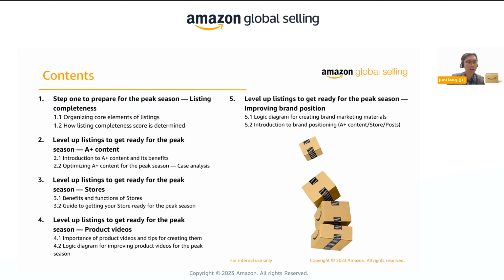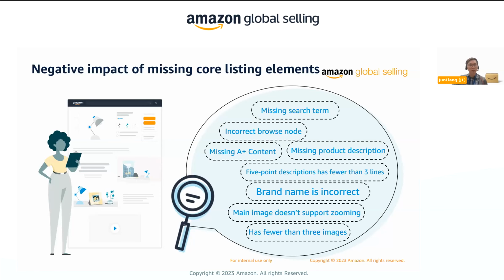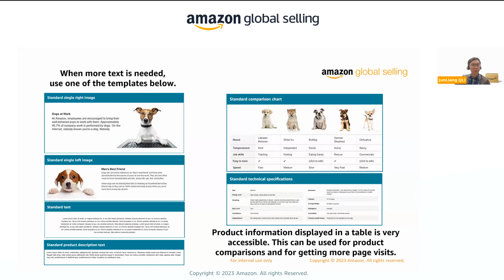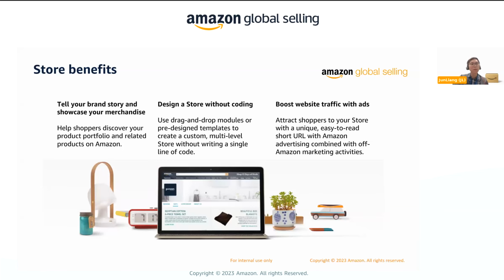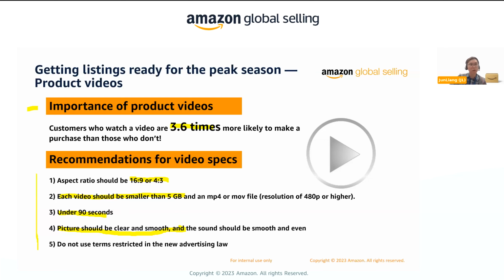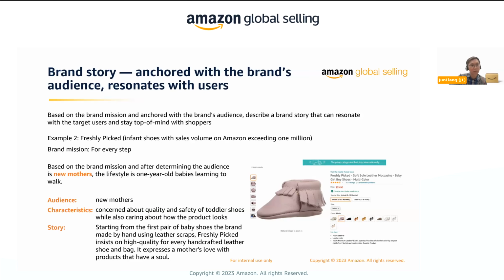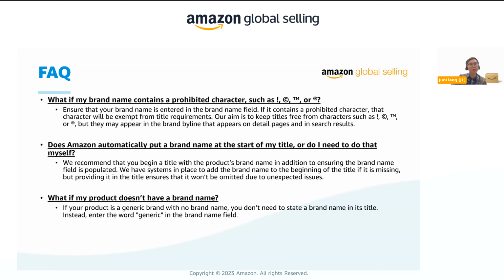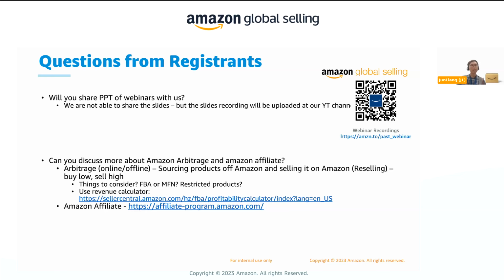Listing Preparation for Prime Day | Seller Education Webinars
Join our Senior Trainer, JunLiang , from Amazon Seller Education, and Sean, Onboarding Specialist from Amazon Global Selling, to refresh and equip yourself on the listing features available for you to utilize and get prepared for Prime Day 2023!

00:00 Welcome
01:32 Listing Completeness
08:46 A+ Content
19:10 Brand Store
24:13 Product videos
28:50 Improving your brand position
36:31 FAQ
40:47 Questions from registrants
43:57 Live Q&A

📝Resources shared during the webinar:
== Prime Day Resources ==
Prime Day one-pagers:
== Other Resources ==
Product Compliance Documentation
Categories Overview
Product Image Requirements
Product Title Requirements
A+ Content
Brand Registration
9262-53ed43fb0343&courseId=125af037-be05-48f6-acbd-574c515c7bbc&modLanguage=English
Product Classifier
Amazon Post
ee662563a50e&modLanguage=English&videoPlayer=airy
FBA Revenue Calculator